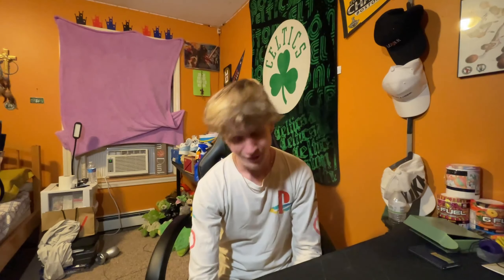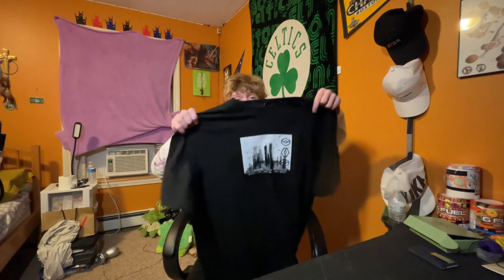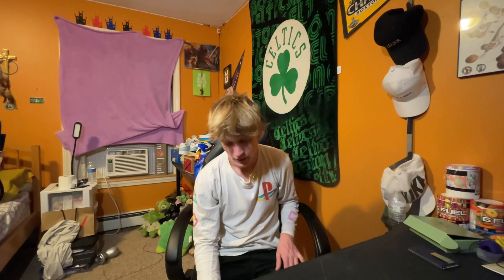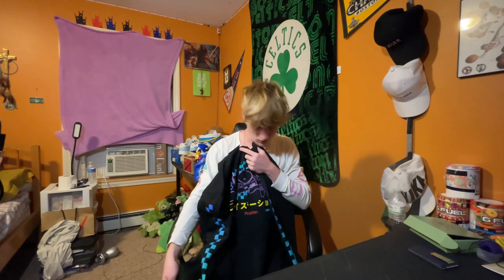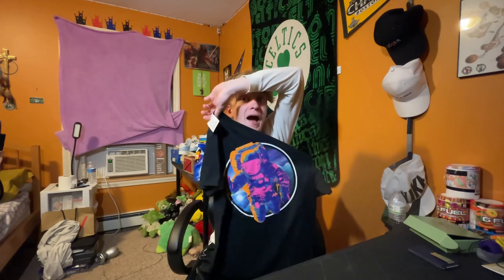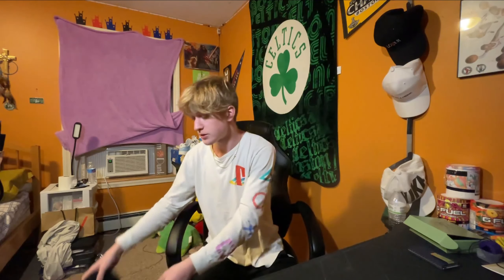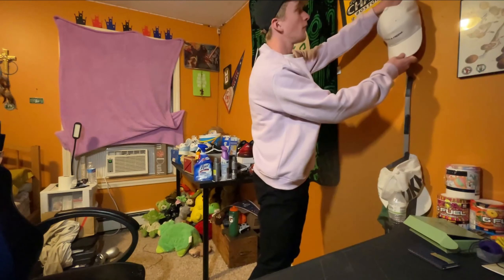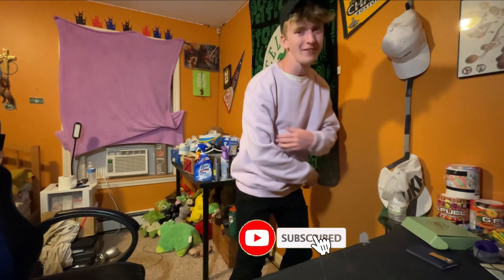Senior Year Clothing Haul | Class of 2022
For $250, I think this amount of clothing is a steal. This was a very fun video to make quite honestly, as although I'm not hugely into fashion, I am into it enough where making a haul was quite intriguing. If you guys are interested in more of this IRL style of content, please let me know by leaving a comment saying you enjoyed! Thanks a lot guys, love you guys :)